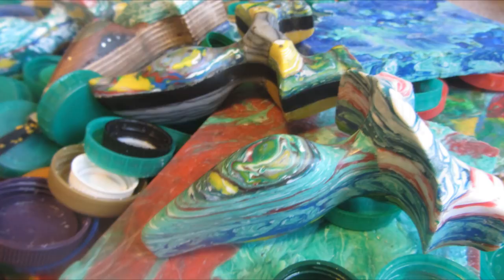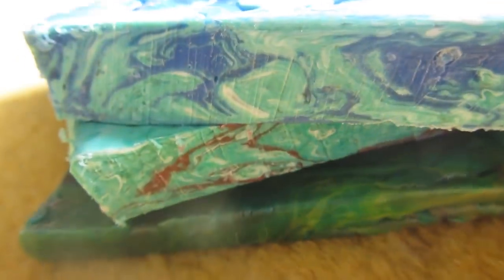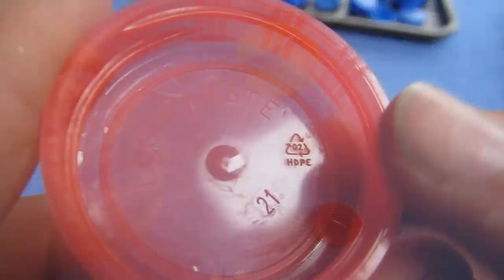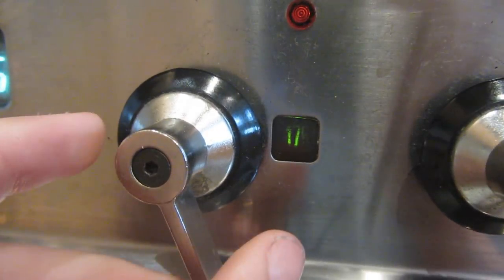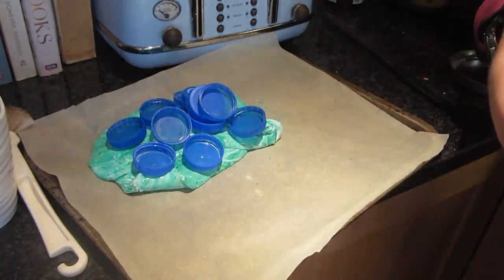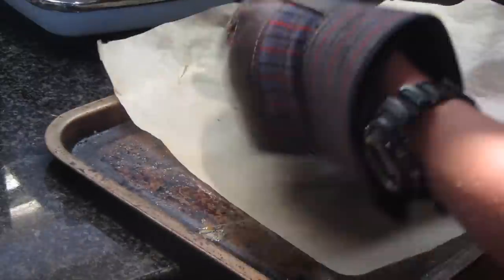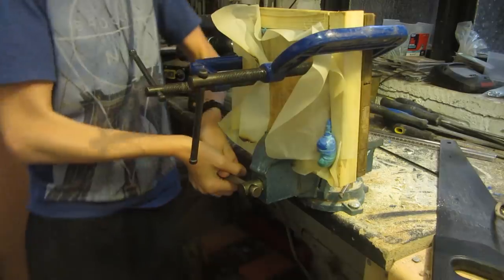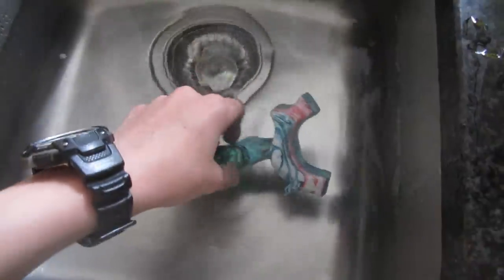How To Recycle HDPE Bottle Lids Into Flawless Flat Sheet Material - Best Results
hello guys, today i am showing you my best method so far on how to recycle HDPE bottle lids into a great sheet amterial that can be used on almost any DIY project.
this sheet material has the most unique patterns and looks great on slingshots! enjoy!

there may be dangers that i am no aware about when making these weapons.
I make these weapons because i am interested in the methods and engineering of them but i am NOT at all interested in using them for hunting or hurting people! (but they may be useful in the coming zombie apocalypse!)

all music used with full permission for monetized videos